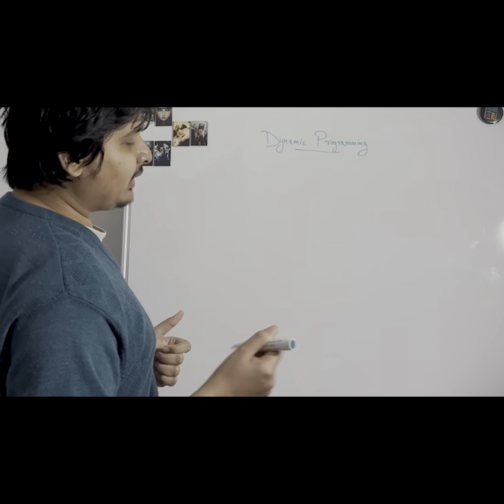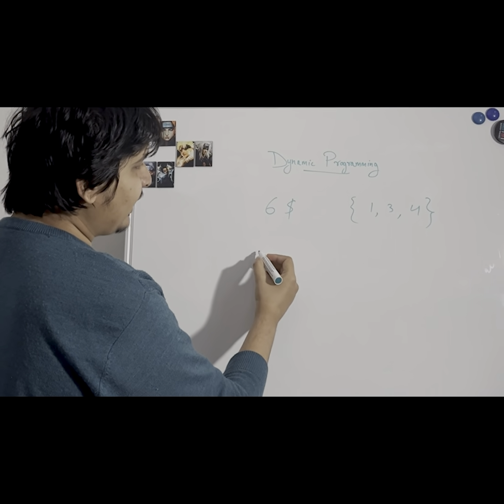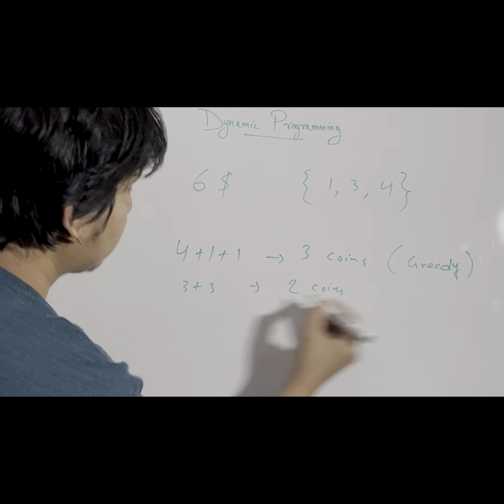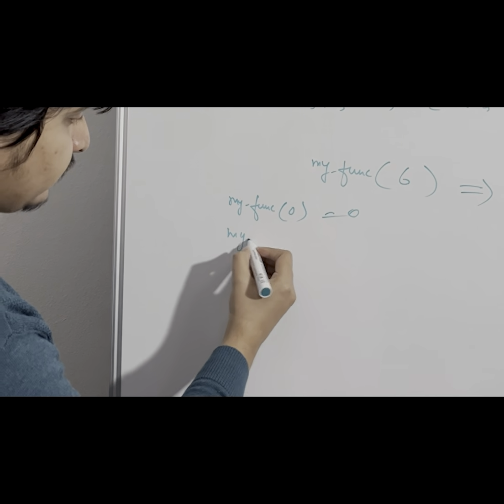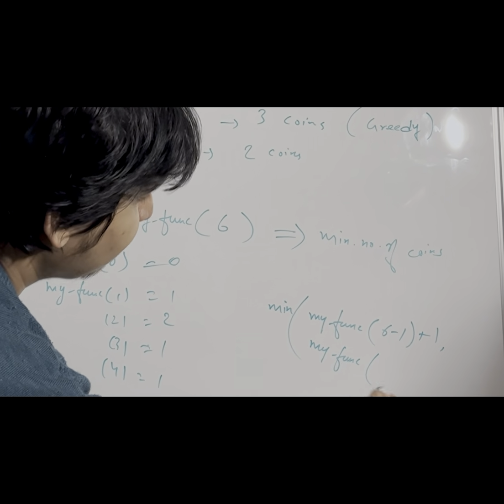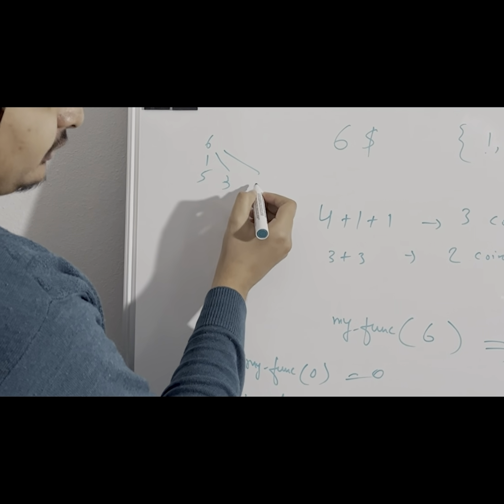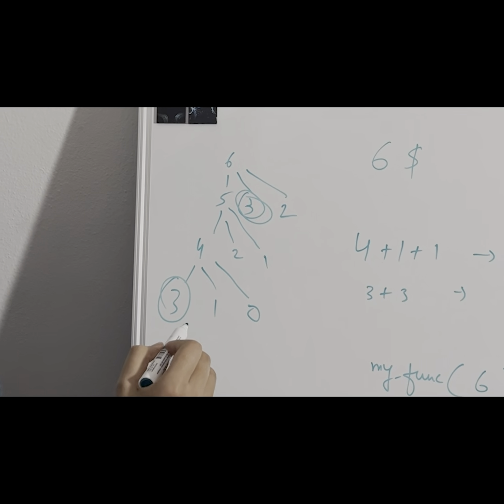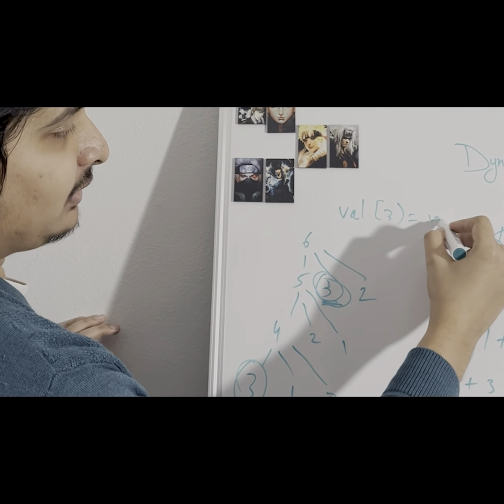Introduction to Dynamic Programming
Dynamic Programming is a popular technique in the world of data structures and algorithms. Often regarded as a difficult method to understand, here is a video that hopes to introduce you to the topic and remove the fear of DP.